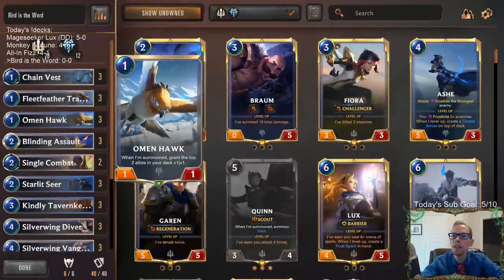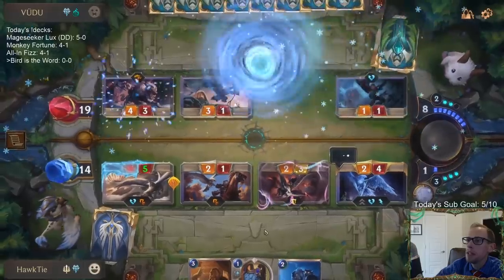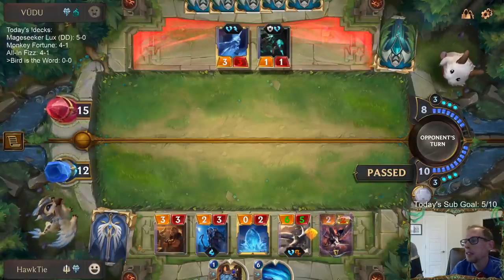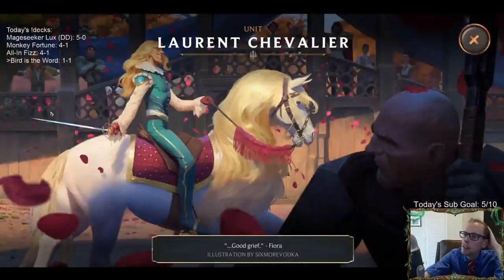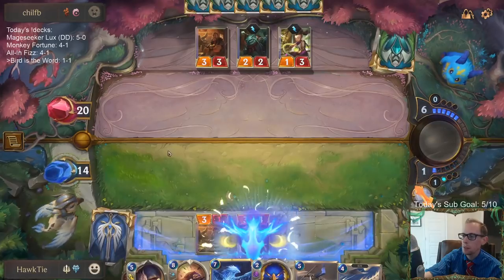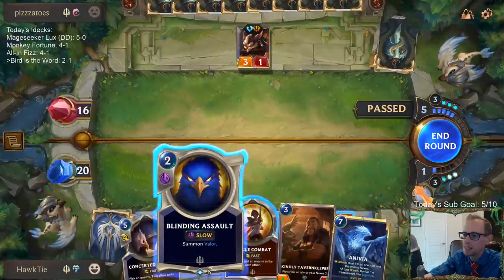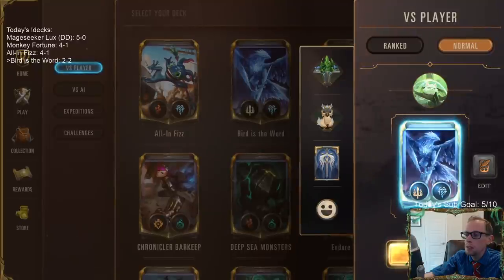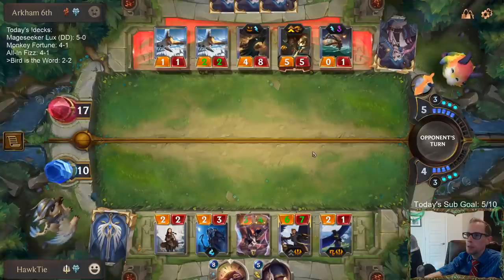Bird is the Word: The birds unite! l Legends of Runeterra LoR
Legends of Runeterra Meme deck - Bird is the Word
Code - CEBQGAQAAEBAMBABAELBQIBSAUAQABAKBUOR4AQBAEABUAICAACQA
Champions - Quinn, Anivia
Regions - Demacia, Freljord

Stream Schedule (Eastern time):
Mon/Wed/Fri/Sun @ 11am
Tue/Thur/Sat @ 4pm